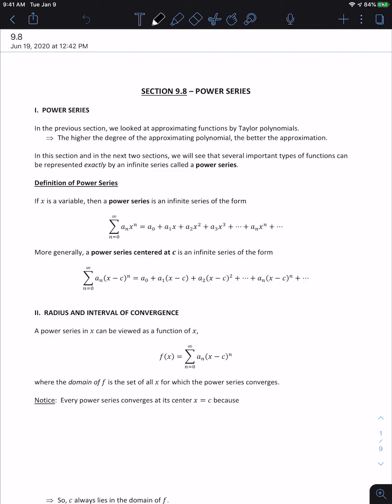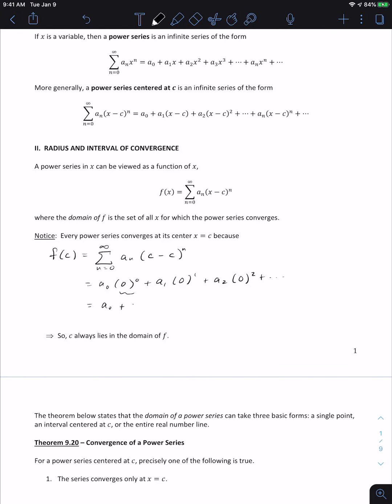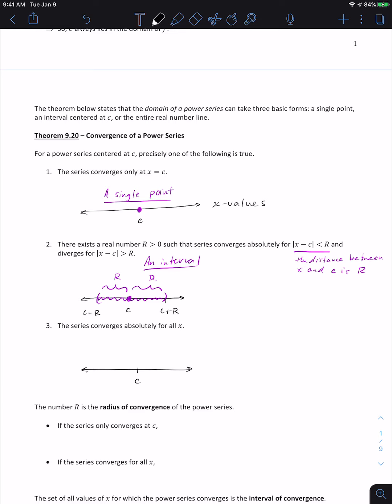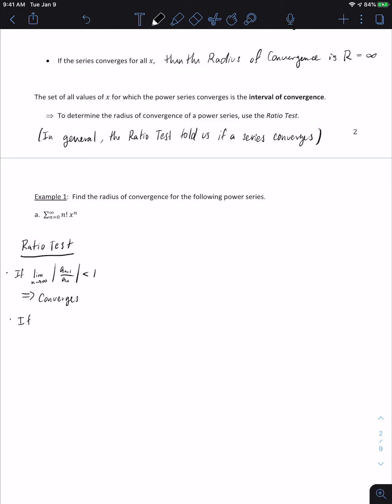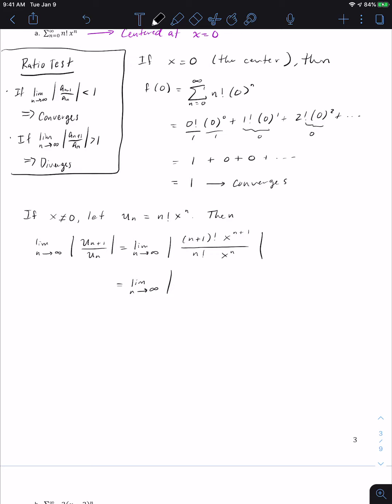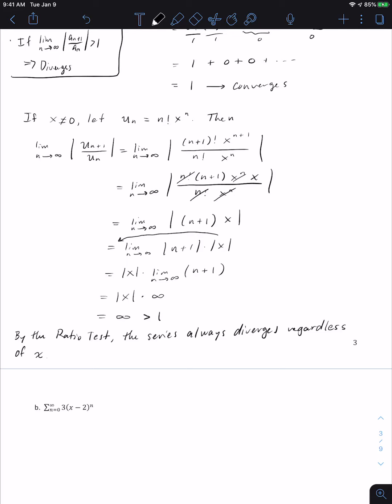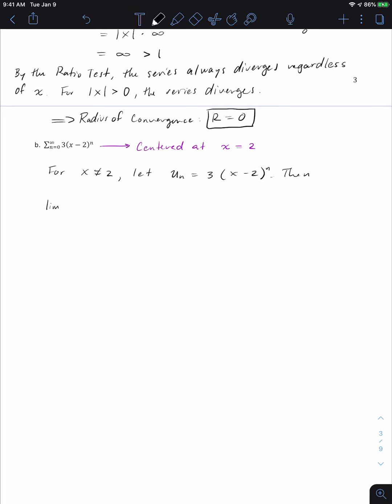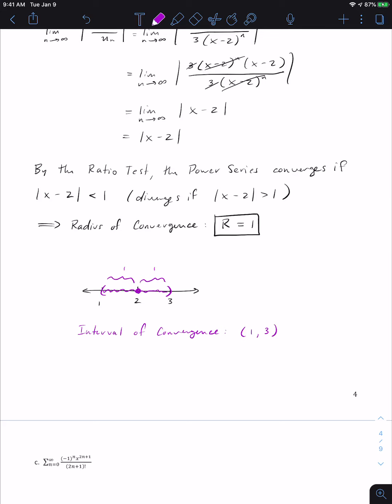Section 9.8 Part 1